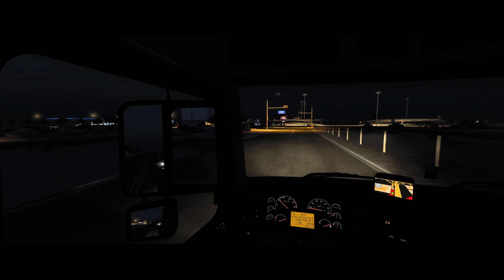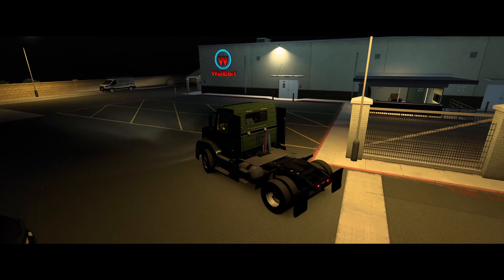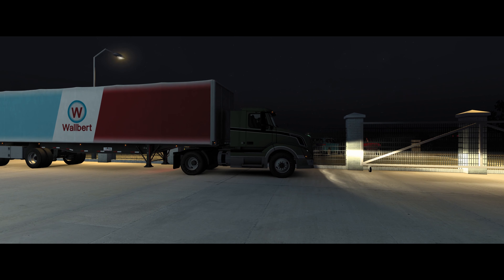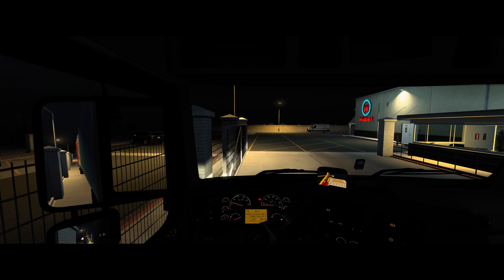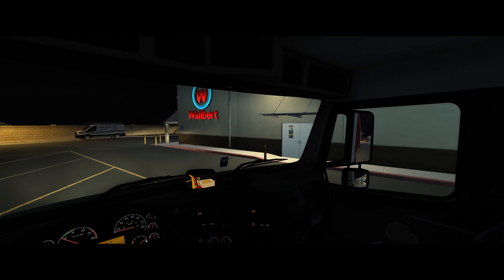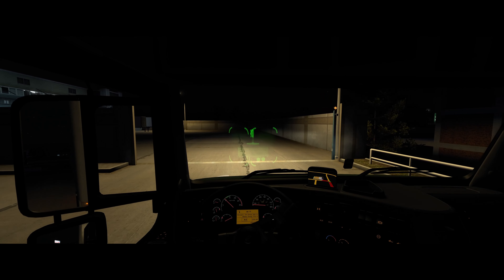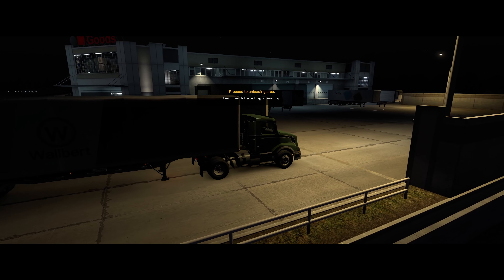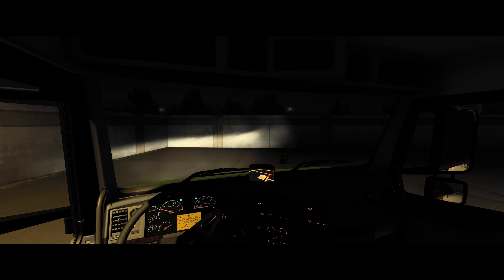Using the 335hp Volvo D12 for some short haul trucking | American Truck Simulator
Today's video is a short one - showing off the short wheelbase Volvo VNL 2014 with a 4x2 chassis, using a small, low-powered engine, the D12 335/1250, for some short hauling.

2x trailer weight (TMP compatible + Lodeking + 2 other trailers) | by 0xferd